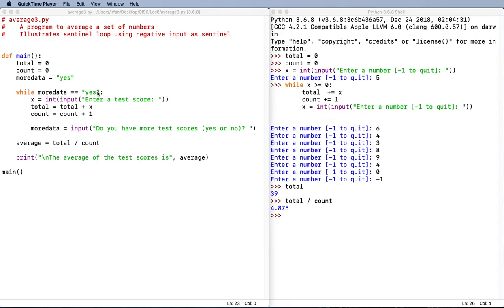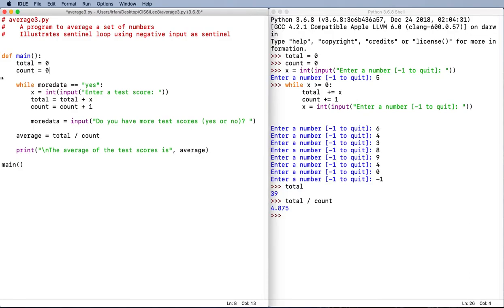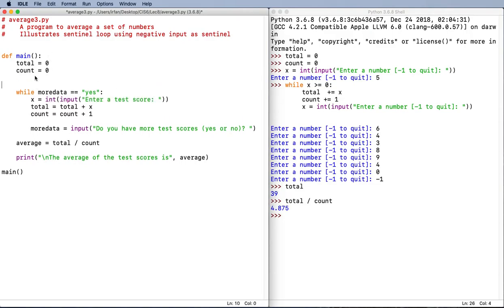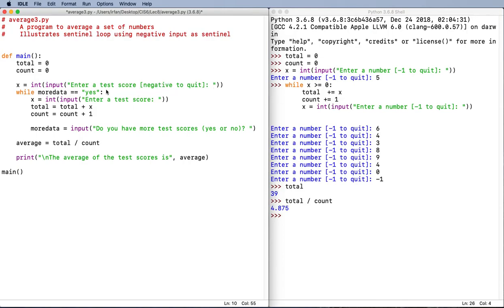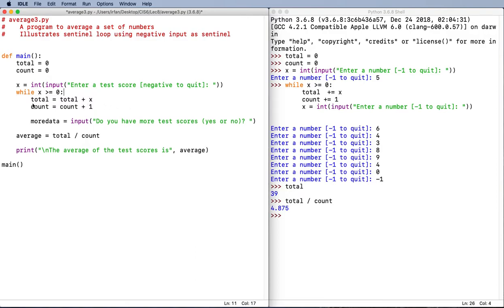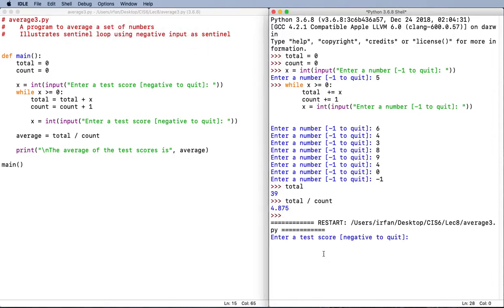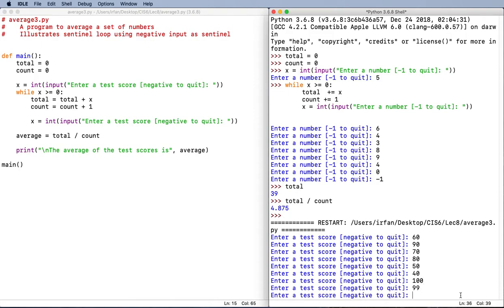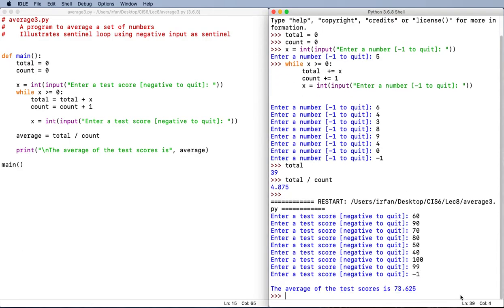Python Loops 10: Example - Average 3